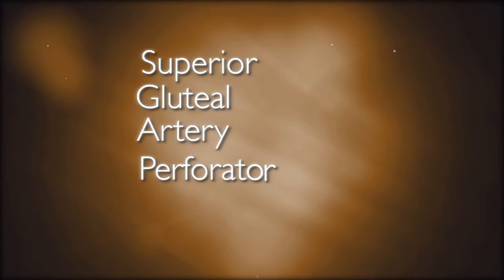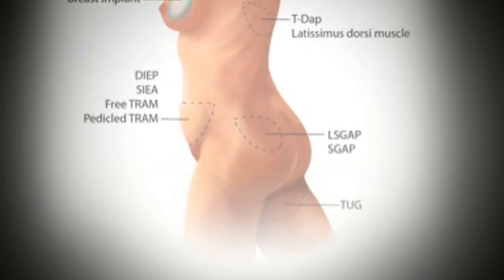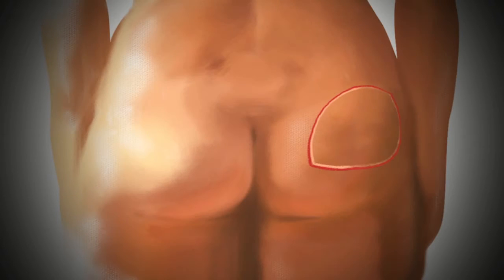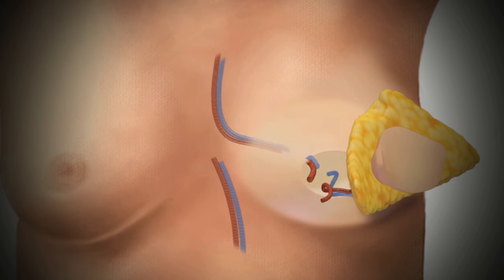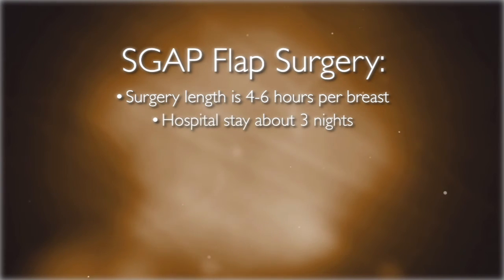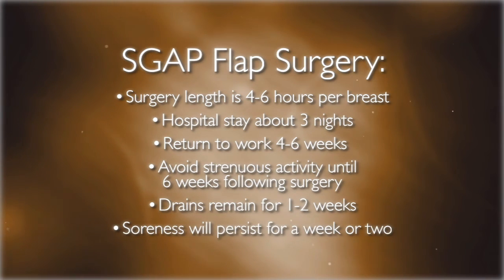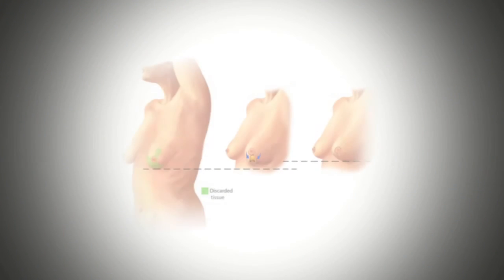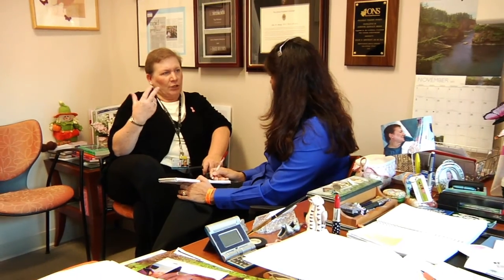SGAP Flap | Breast Reconstruction Overview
The superior gluteal artery perforator (SGAP) flap uses tissue from the top of the buttocks to create breast tissue. This is usually done if patients do not have adequate skin and tissue in their abdomens or have had previous abdominal surgeries.  For more information about the Johns Hopkins Breast Center,